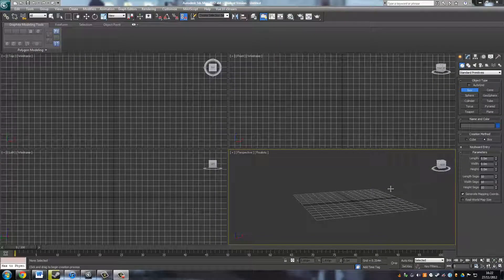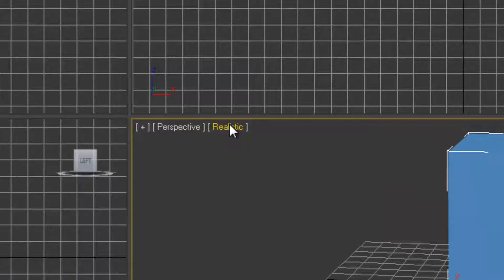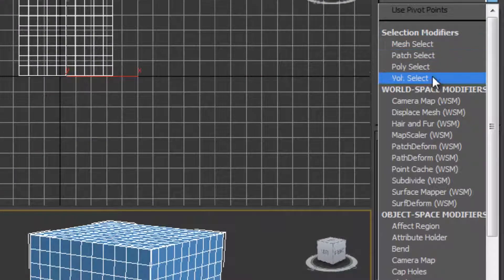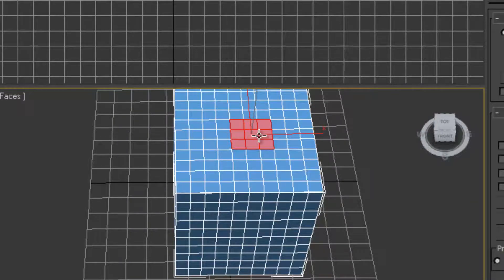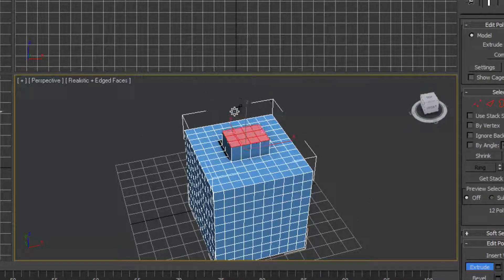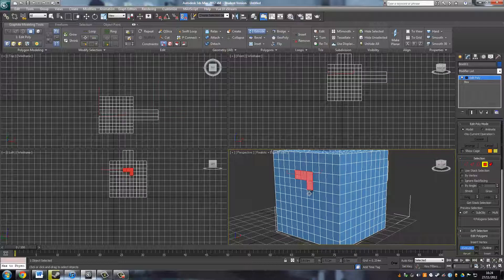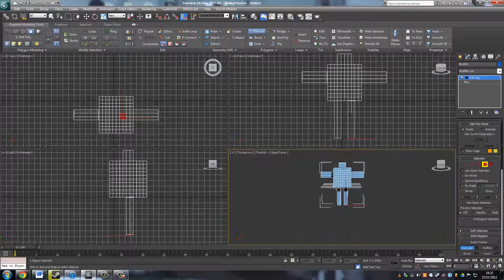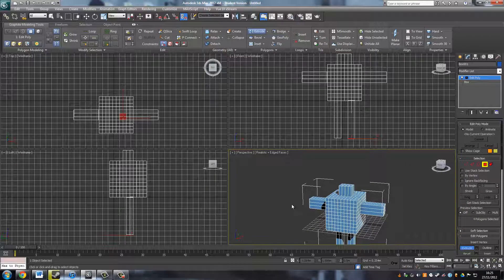3DS Max Extrusion modelling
Another short video on extrusion modelling